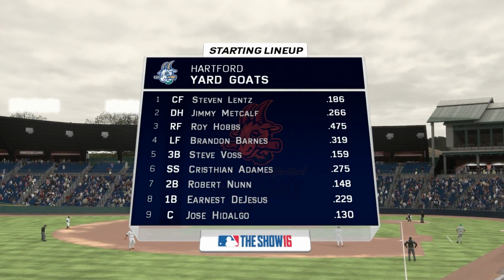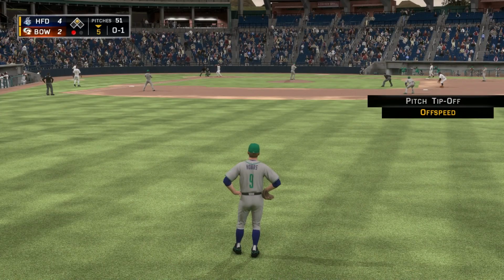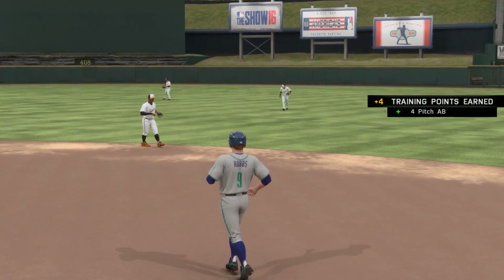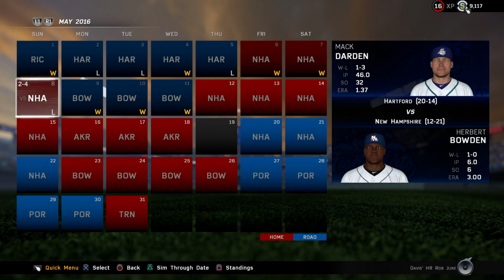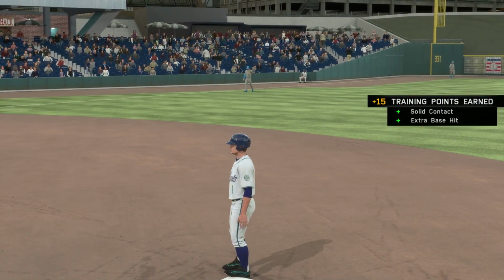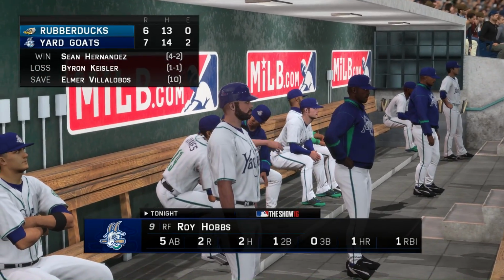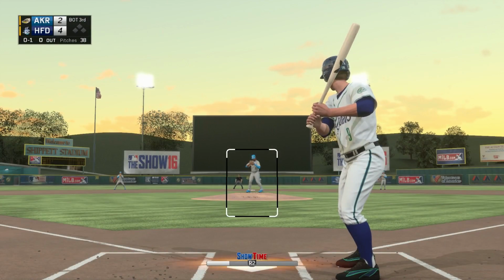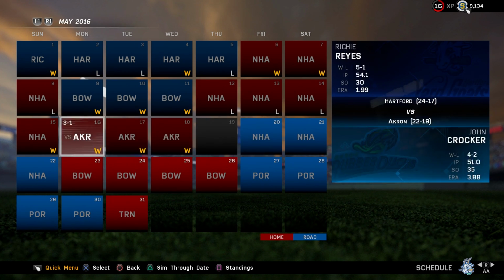MLB The Show 16 | Roy Hobbs Road To The Show Ep.9 | AAA Calling ? Not Yet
Ep.9 of my Roy Hobbs road to the show in MLB The Show 16